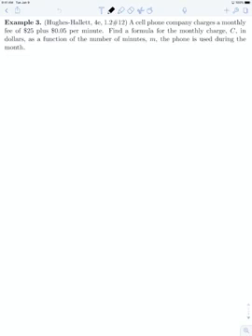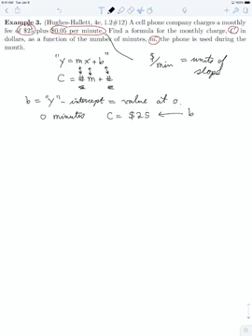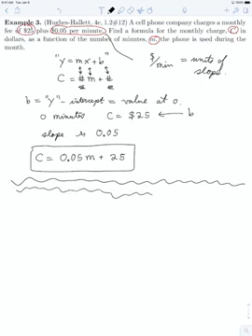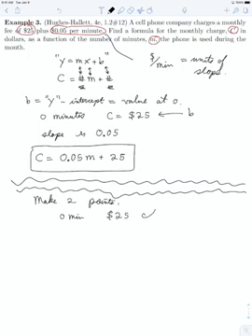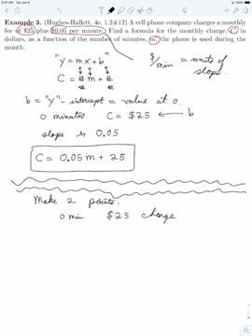Linear Function Word Problem